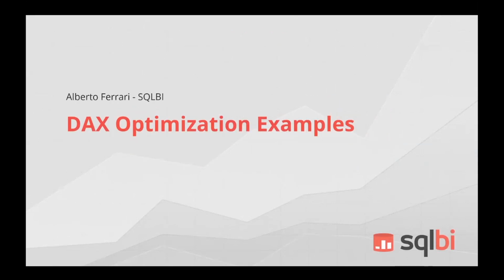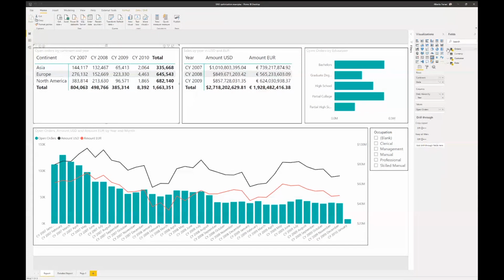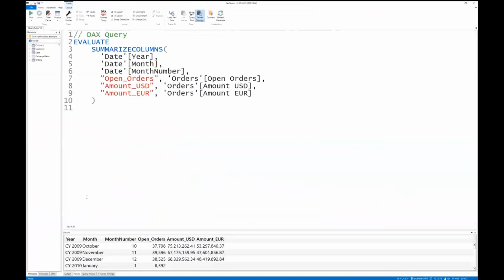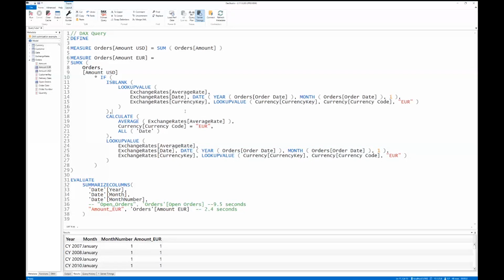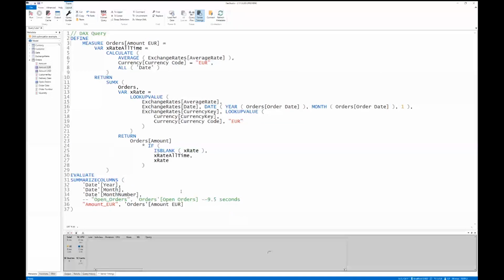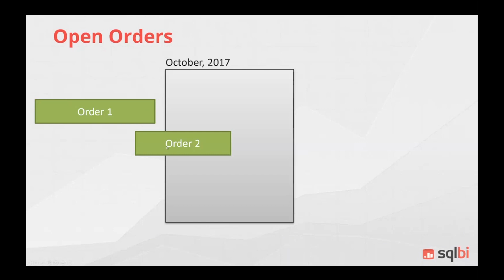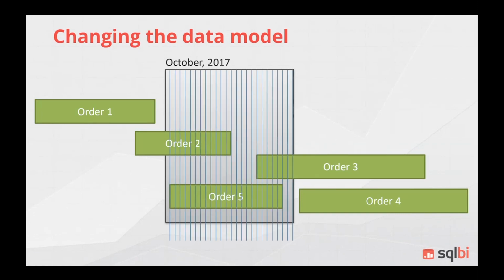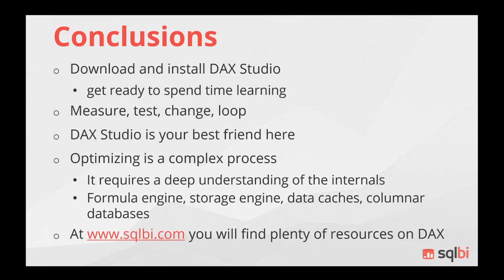DAX Optimizations Examples with Alberto Ferrari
Join DAX Expert, Alberto Ferrari, as he answers the question how do you optimize a DAX expression? In this session, we analyze some DAX expressions and Tabular models and, through the usage of DAX Studio and some understanding of the VertiPaq model, we will look at how to optimize them.

As you will see, most optimizations are the direct application of best practices, but the session has the additional takeaway of understanding what kind of performance you should expect from your formulas, and the improvement you might expect from learning how to optimize the model and the code.

This video was recording during the Calgary Power Platform User Group on May 13, 2020.